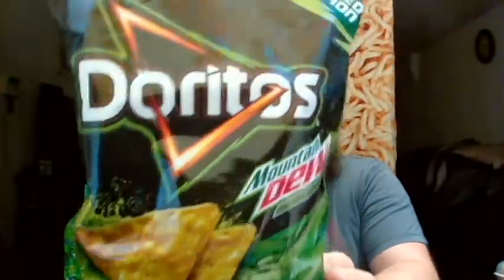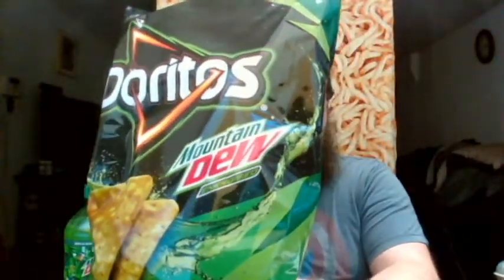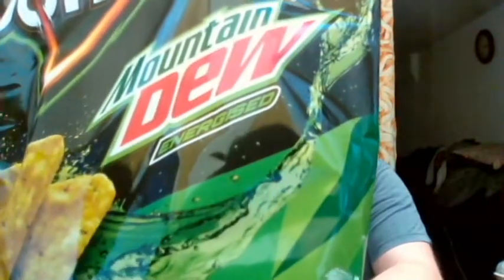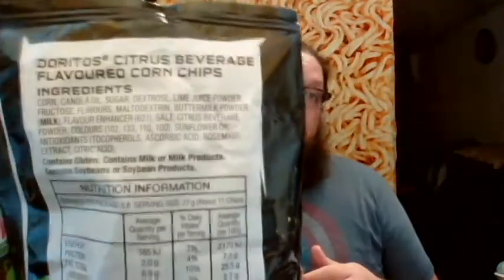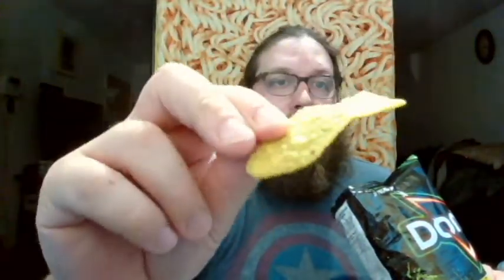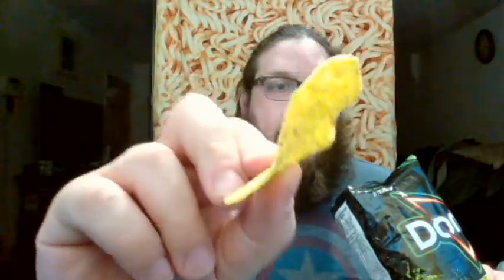Mountain Dew Flavored Doritos Review.